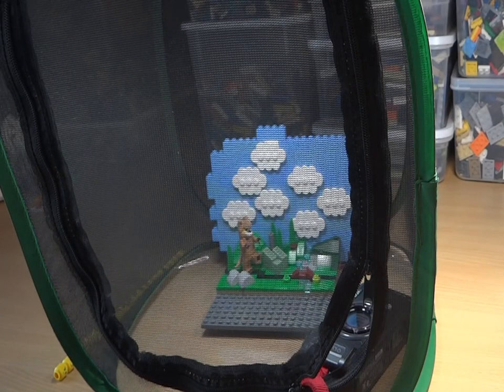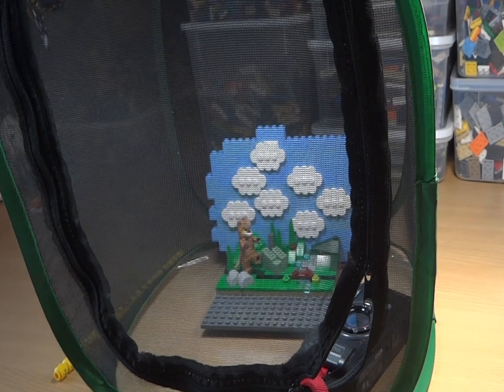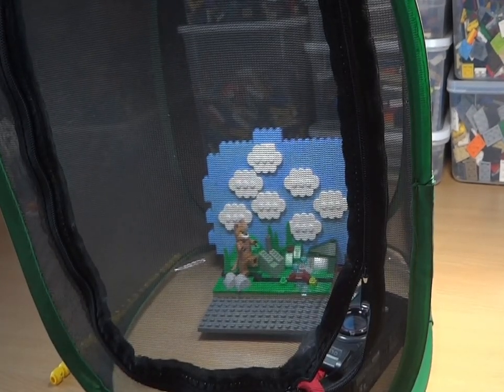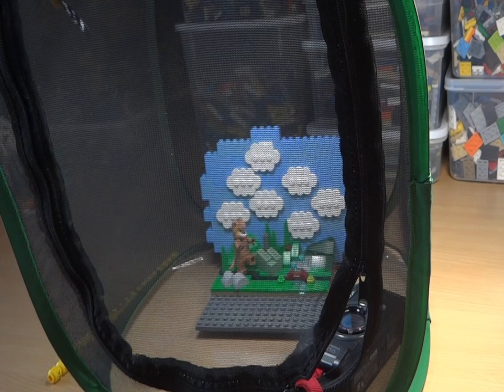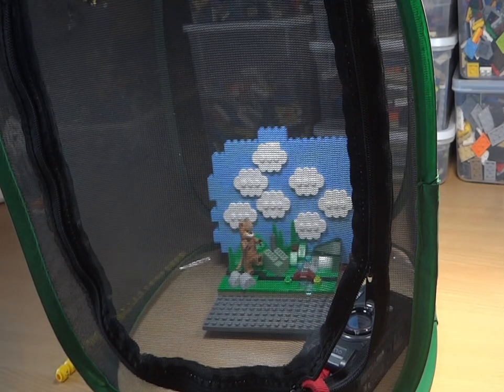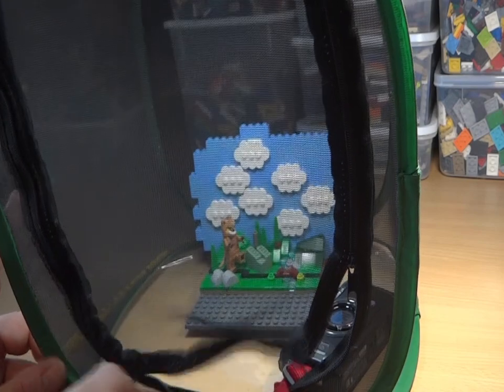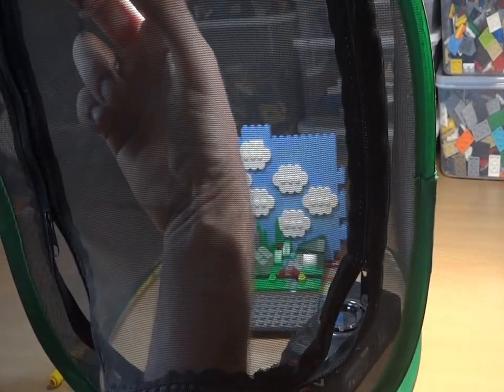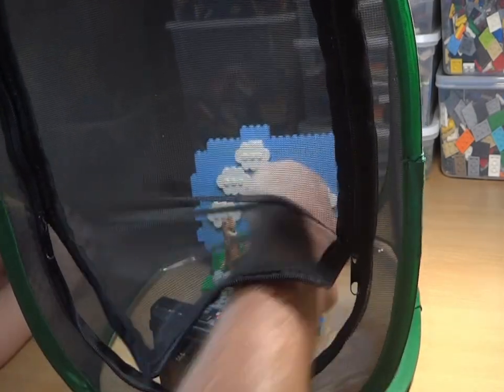Kids and animals, man!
Trying to juggle a kid, a camera, and a 4 o'clock moth isn't easy...